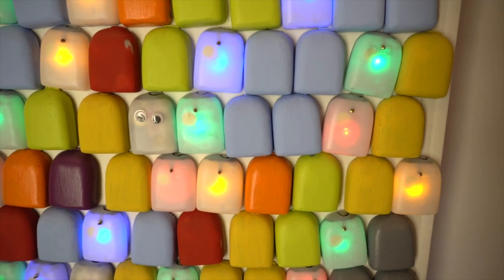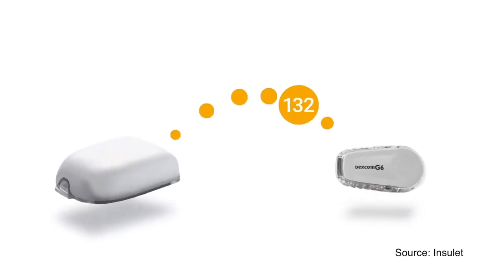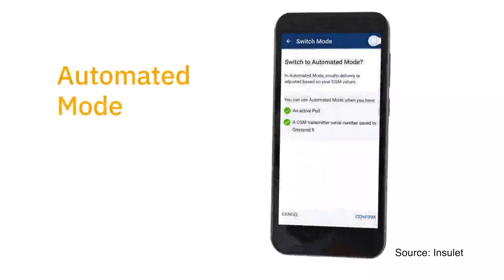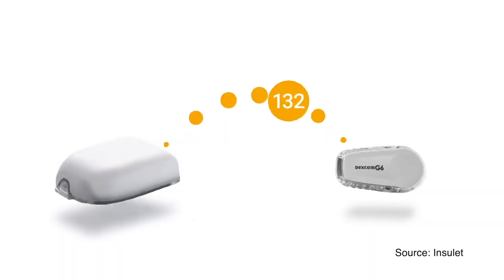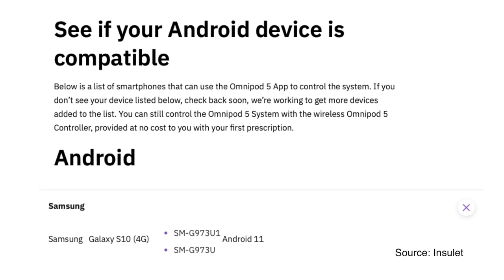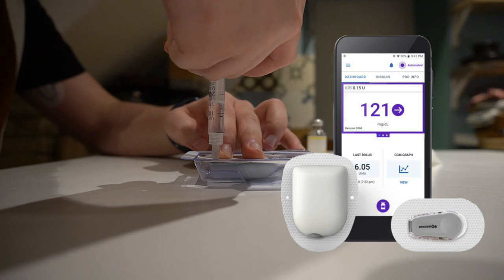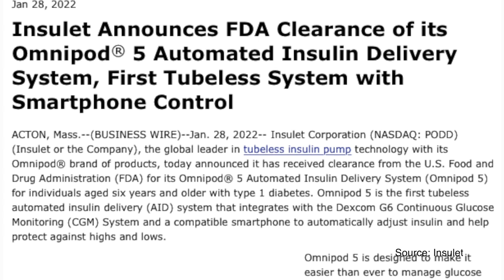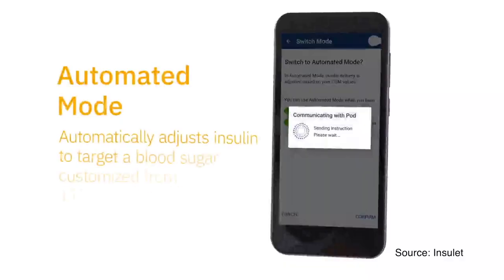Omnipod 5 FDA Cleared! -Everything you need to know about Omnipod 5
Massive news! Omnipod 5 has been cleared by the FDA and is now in a limited market release in the US. Omnipod 5 is Insults 5th pod! How does it work? What is new? In this video, I am breaking down everything you need to know about the newest pump on the market!